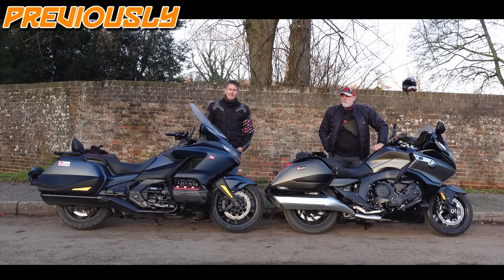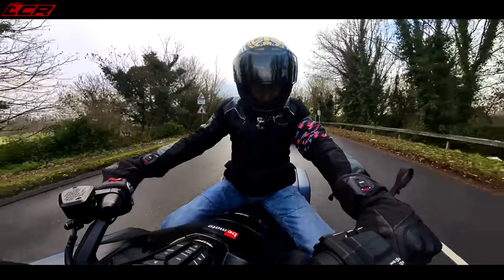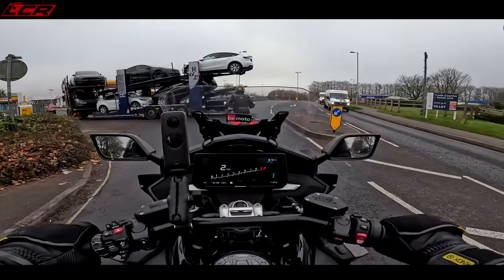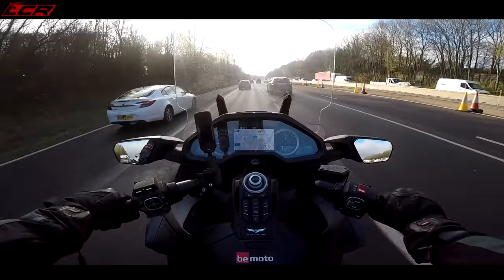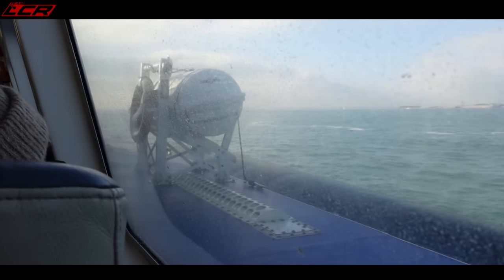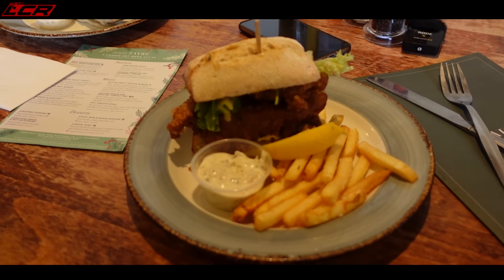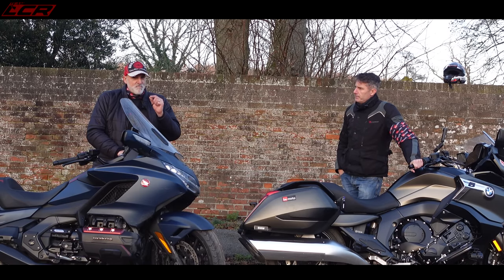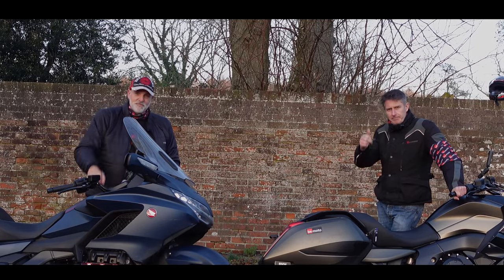2022 BMW K1600 B Vs Honda Goldwing | Which IS Best?? (Part2)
The BMW K1600B Vs the Honda Goldwing (standard). Two bikes at the top of their game when it comes to touring comfort, but which one is best? All will be revealed

Massive thanks to my channel supporters:
PM LAW for all your Motorcycle related legal requirements ⬇️

LC